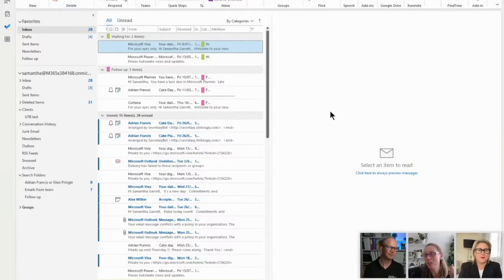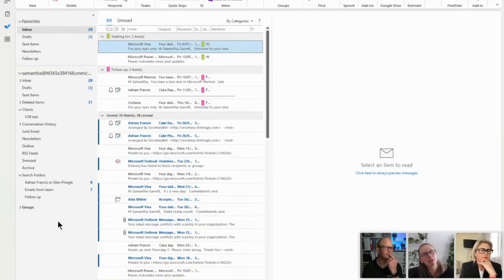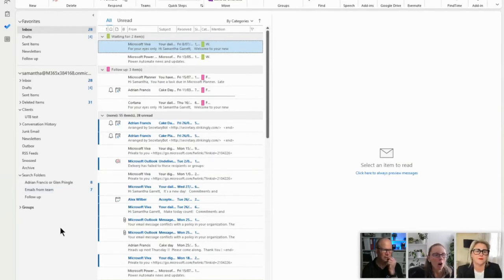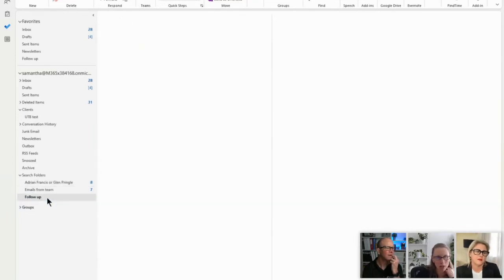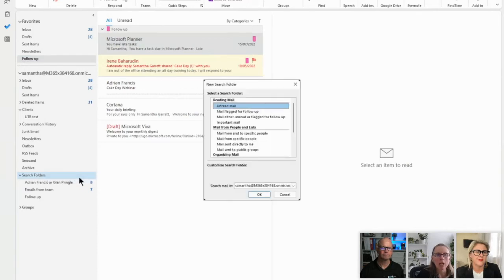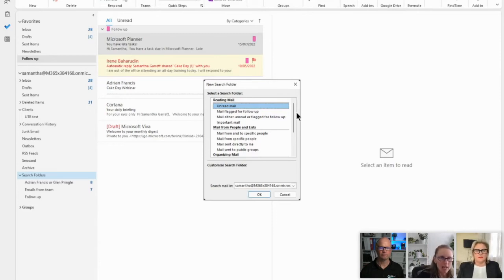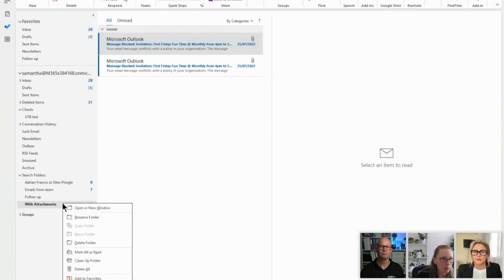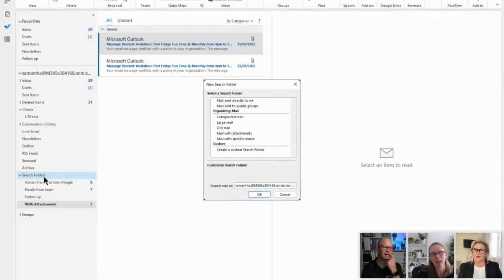How To Use Search Folders in Microsoft Outlook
In this video, learn to create a virtual folder that you can attach to a search query in Microsoft Outlook. Find what you're looking for easily and save so much time.